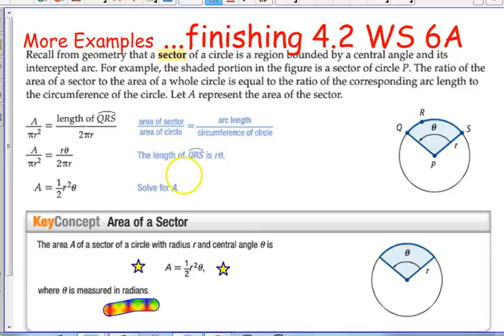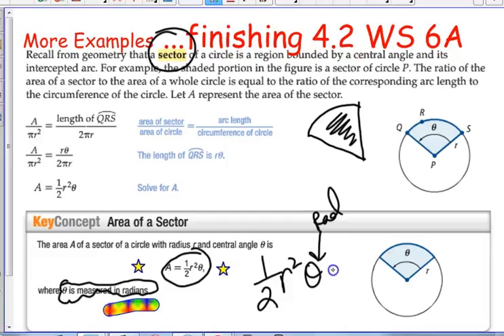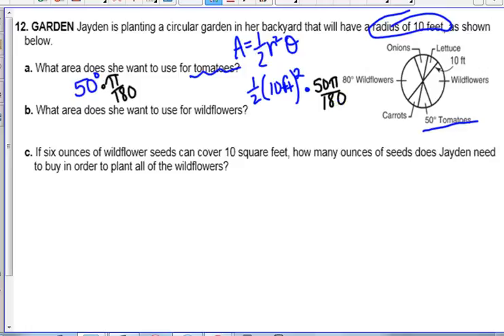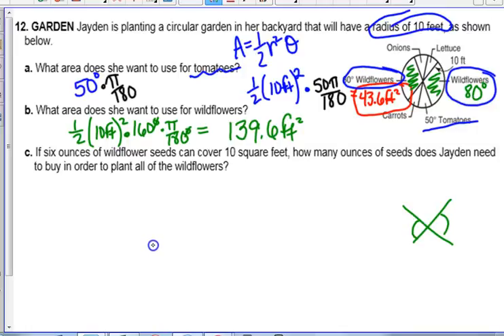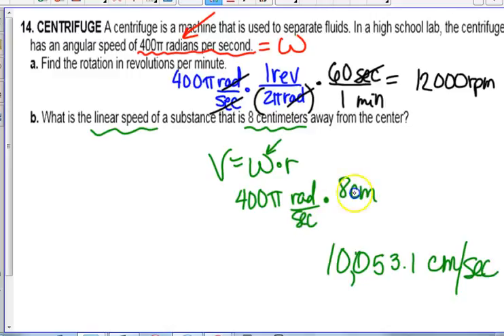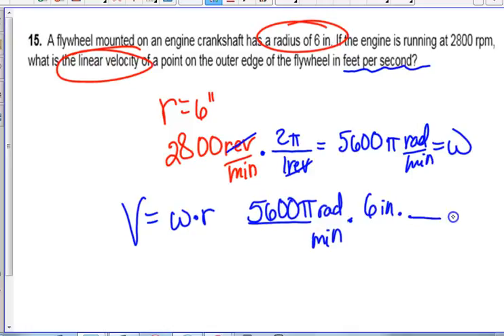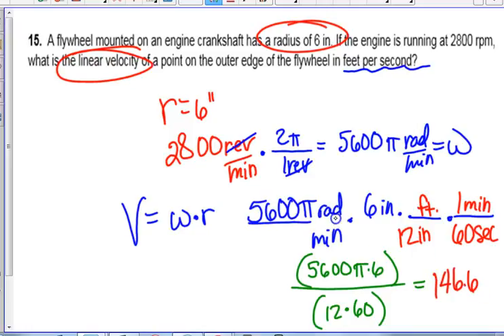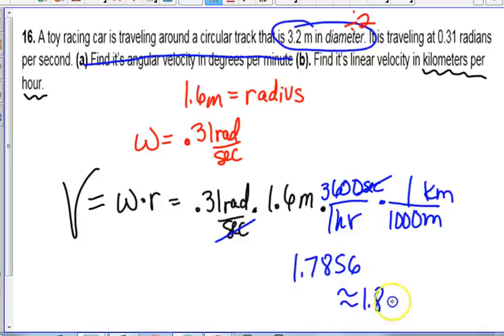Precalc Finishing 4.2 Examples of Ang and Linear Velocity 1.6.17